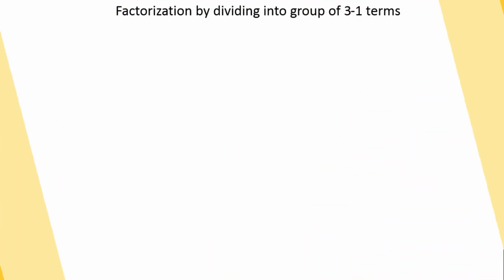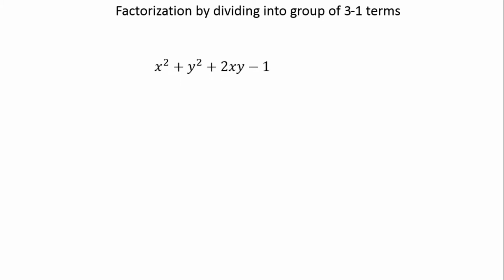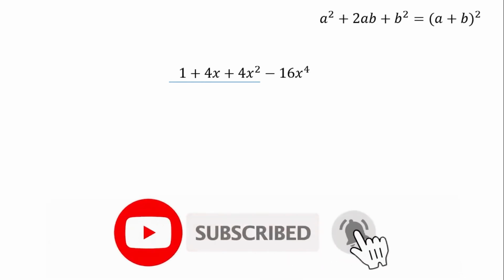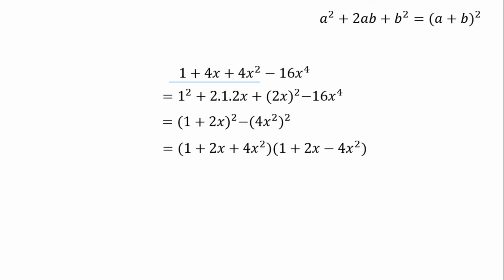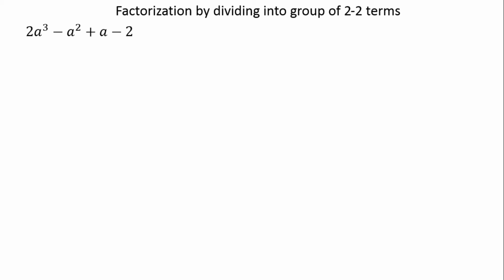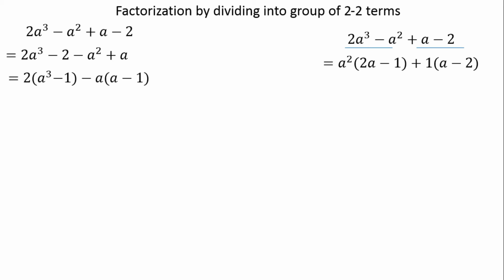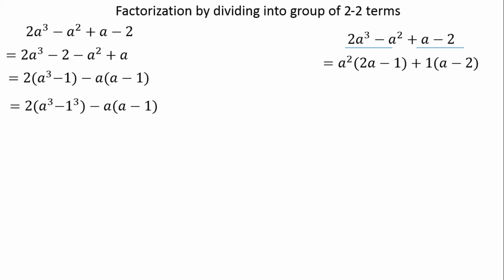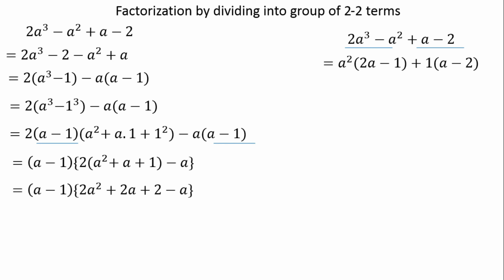Factorization of Algebraic Expression with 4 terms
hello guys welcome back to my another educational and interesting video of math. So today we will learn to factorize algebraic expression with 4 terms.